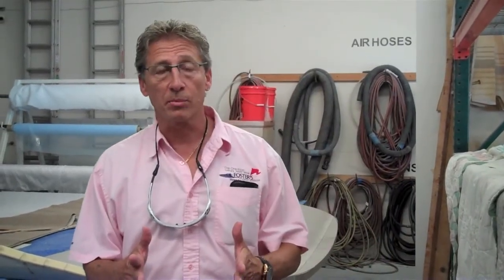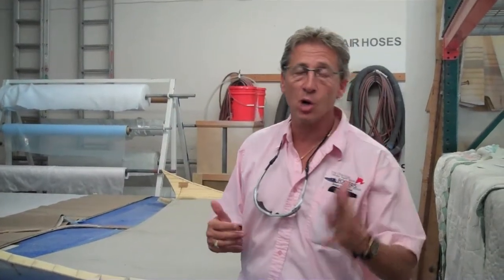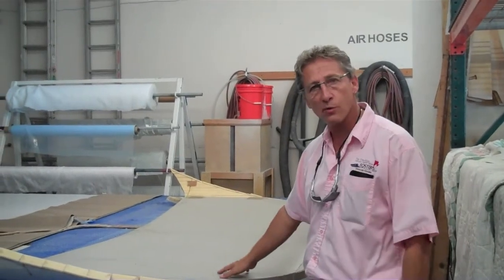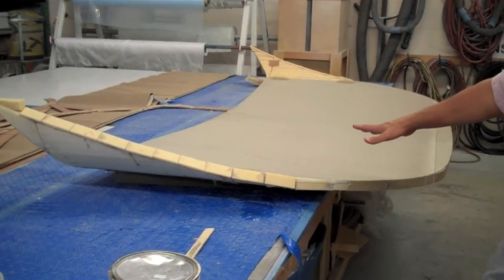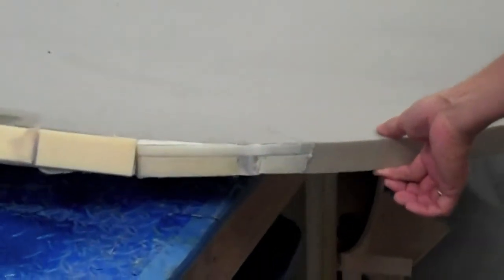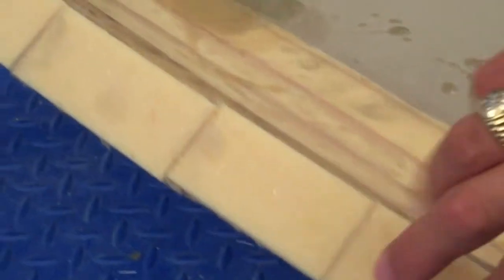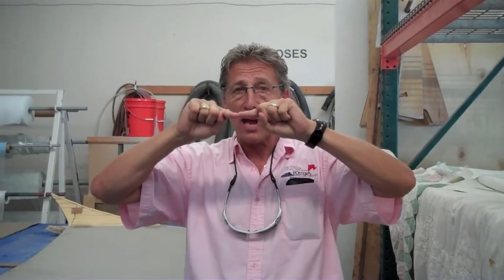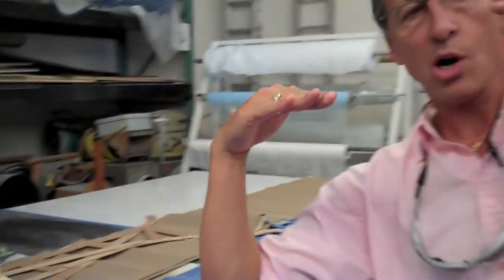Fiberglass Hardtop 37' Cruisers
Another one of Foster's Yacht Services informative videos to keep you up to date with the yachting industry and see how we do our work which differs from anyone in the market. We try to reach out to everyone and explain to them how to get the work done right the first time; no do-overs. PERFECTION is what we live by; nothing less.